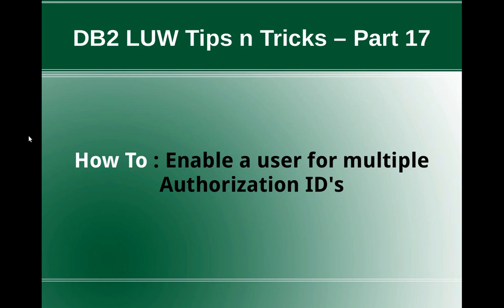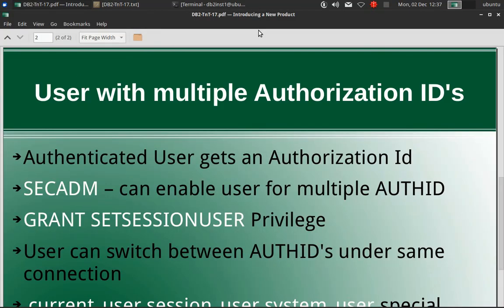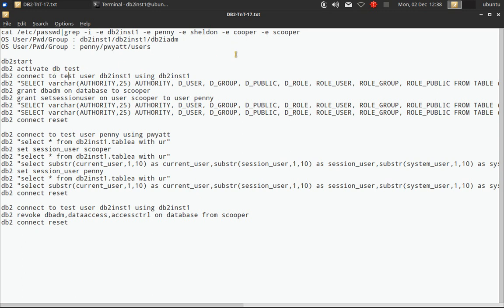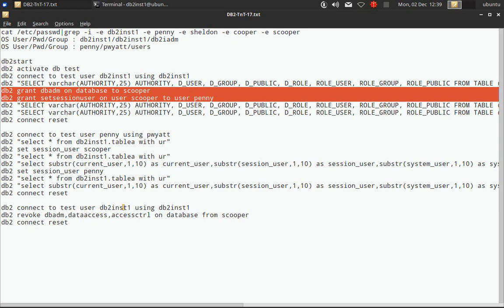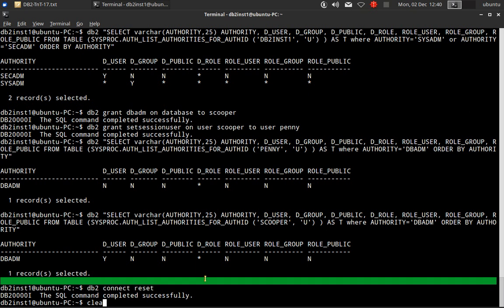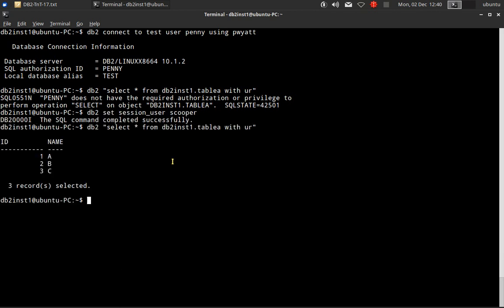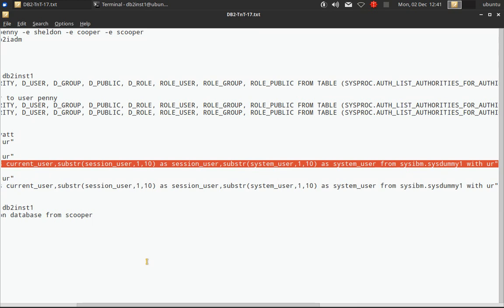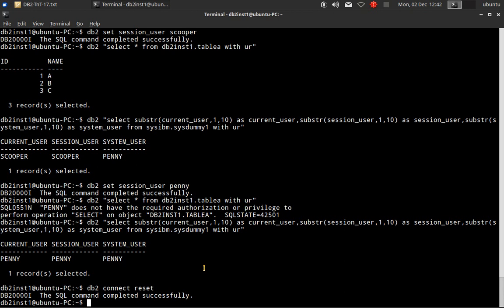DB2 Tips n Tricks Part 17 - How to Enable a user for multiple Authorization Ids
How to Enable a user for multiple Authorization Ids
GRANT setsessionuser Privilege by SECADM
User can switch to different Authorization with in the same connection.